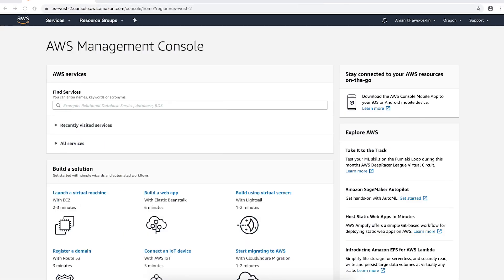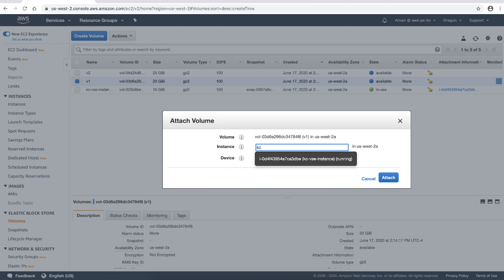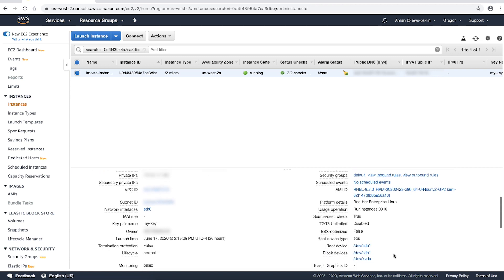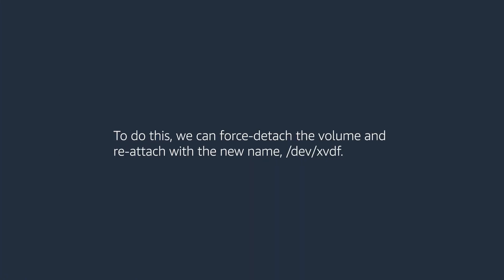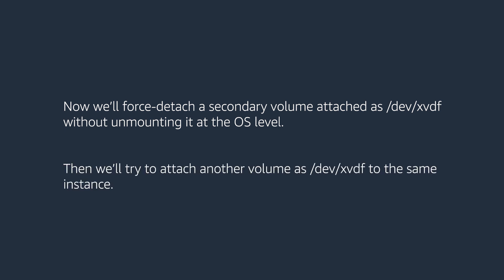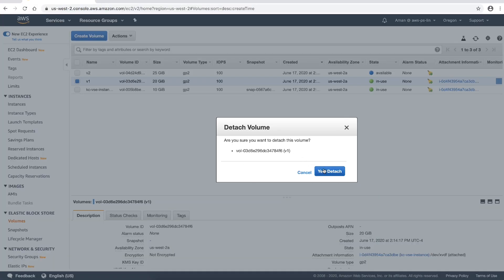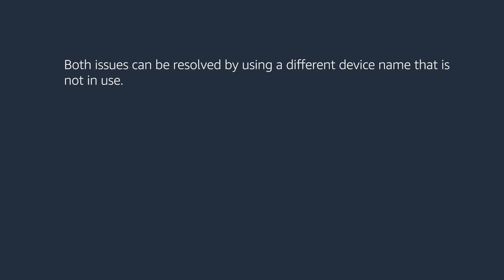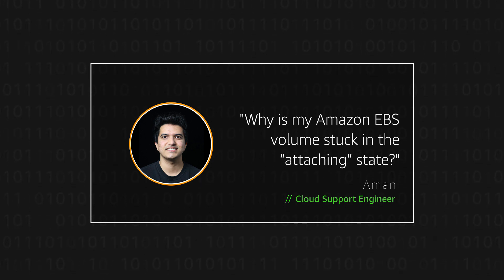Why is my Amazon EBS volume stuck in the "attaching" state?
Skip directly to the demo: 0:33

For more details see the Knowledge Center article with this video

Aman shows you why your Amazon EBS volume is stuck in the "attaching" state.